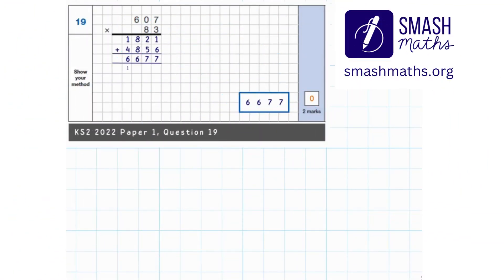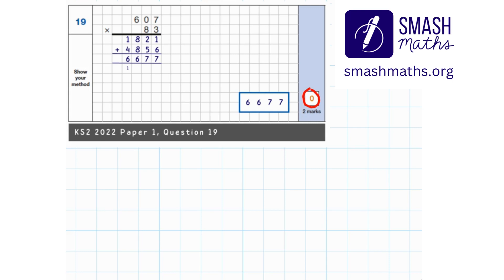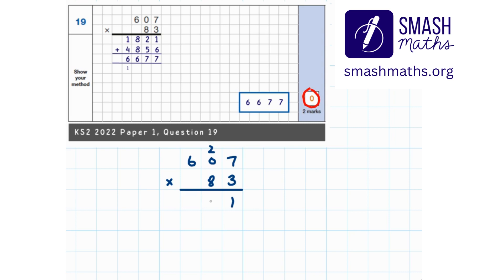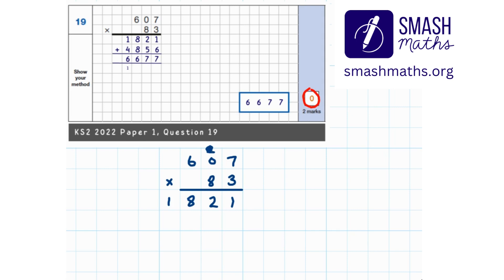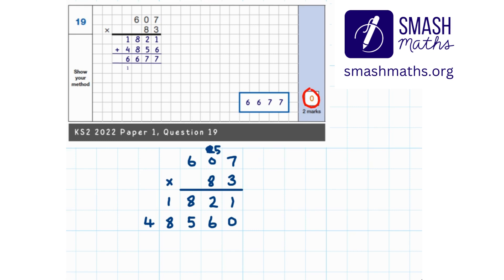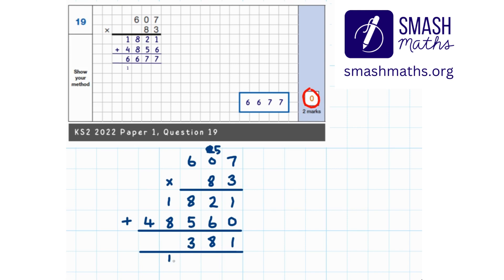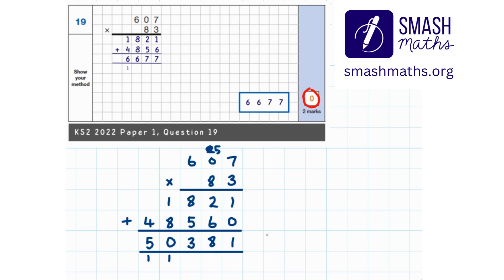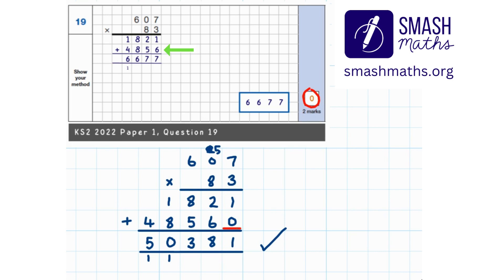SPOT THE ERROR! Long multiplication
The Key Stage 2 SATs Papers assess pupils' understanding on a range of content domains and question types. To help children in Year 6 prepare for the SATs Papers, we have created 'Spot the Error' questions!
The 'Spot the Error' questions are an effective strategy that will help the children:

- Identify the error
- Explain their understanding of why the question is wrong
- Be aware of common mistakes that can be made
- Help to understand the process of problem solving

This in turn gives the pupil a greater depth of understanding in maths concepts.